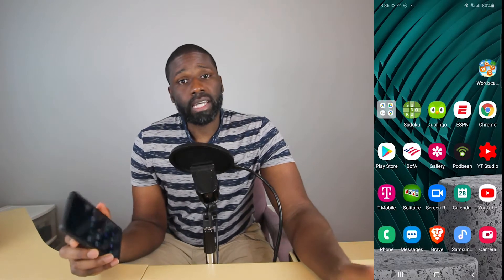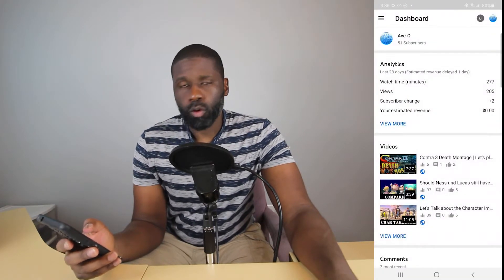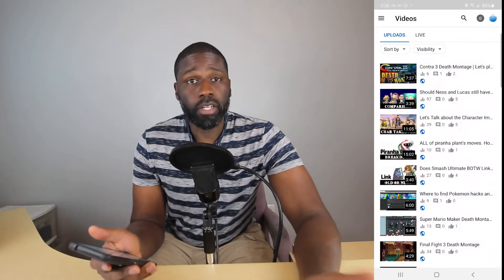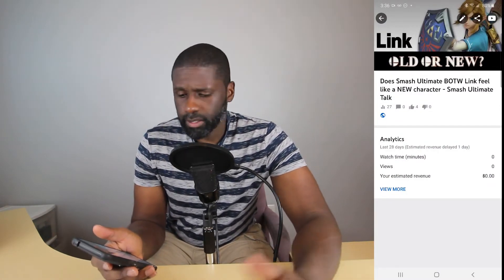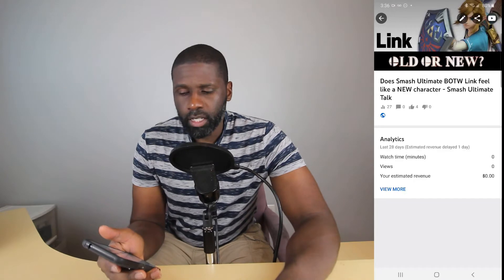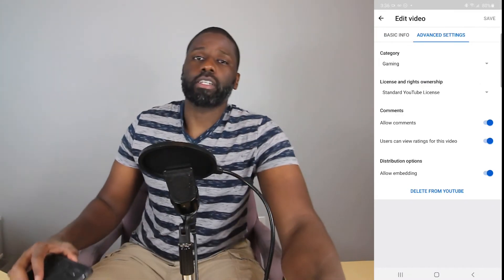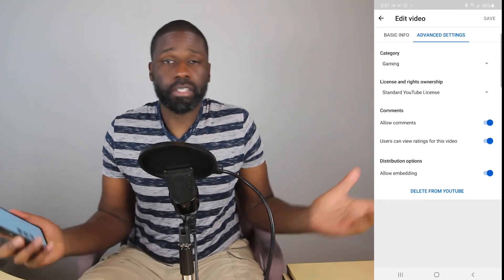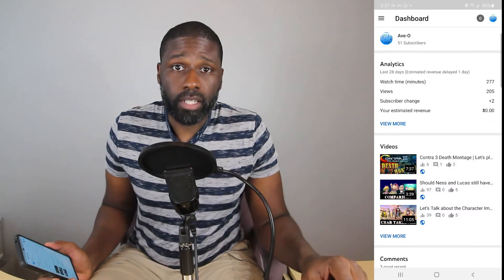How to Edit YouTube Video Title, Tags and Description on your phone 2021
How to Edit YouTube Videos Title, Tags and Description on your phone 2021.
 Edit metadata on any of your videos with the YouTube Studio app.

Equipment used to make this video:

Camera - Samsung galaxy 21 Ultra
Microphone - Neumann TLM 103
Video Editing Software - Adobe Premiere Pro CC
Audio Software - Avid Pro Tools Ultimate
Soft boxes - Neewer 20 inch light ring